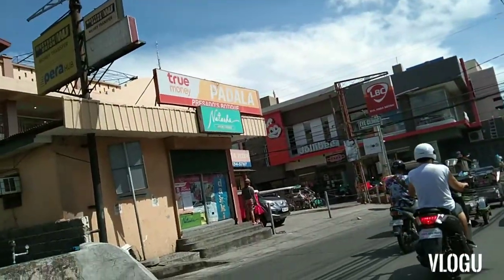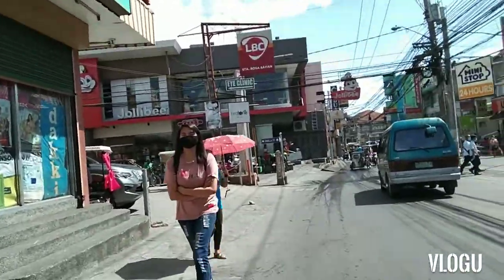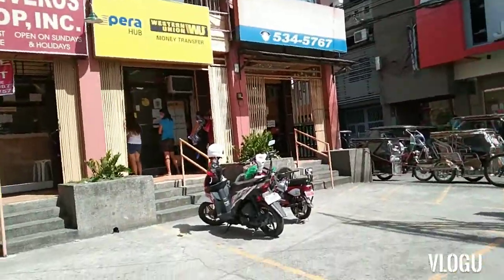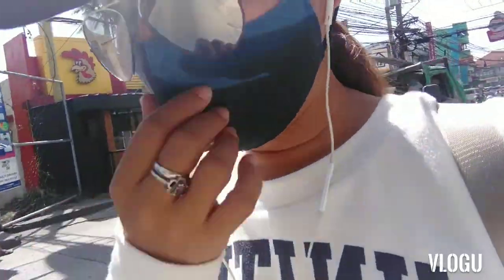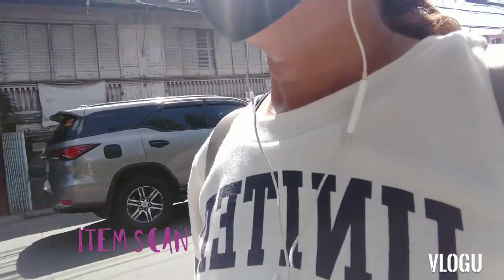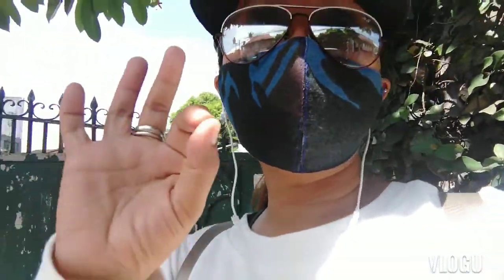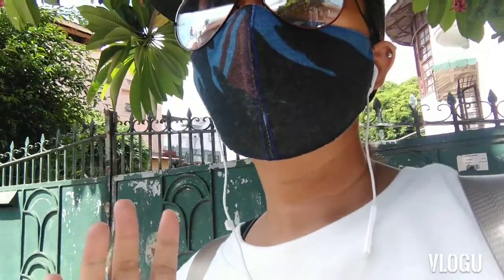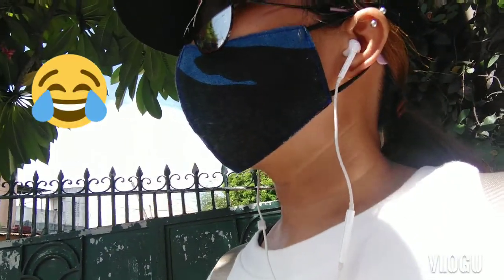DROP OFF POINTS NG ITEM KAY LAZADA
Paano Mag Pack ng order kay lazada

Droff off points ng mga seller Ng lazada nearest dto sa Santa Rosa